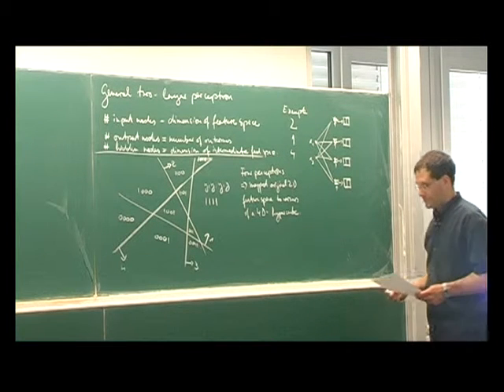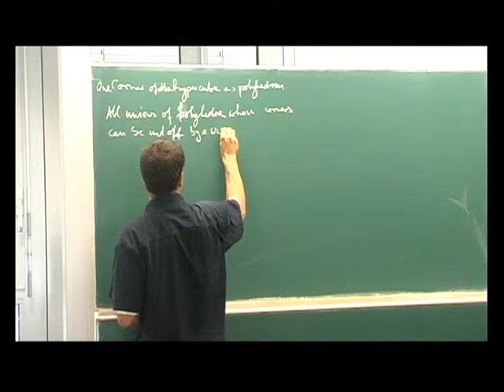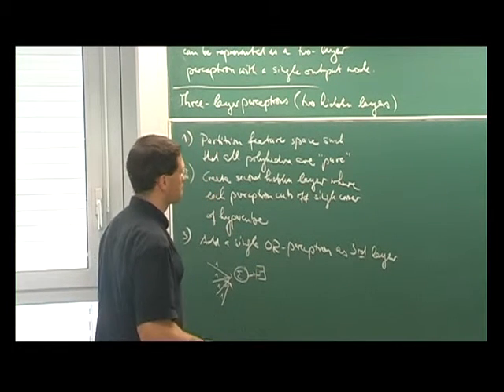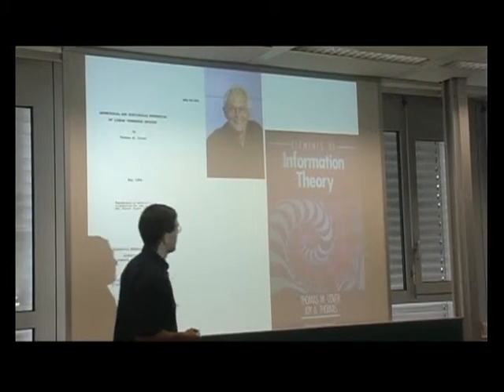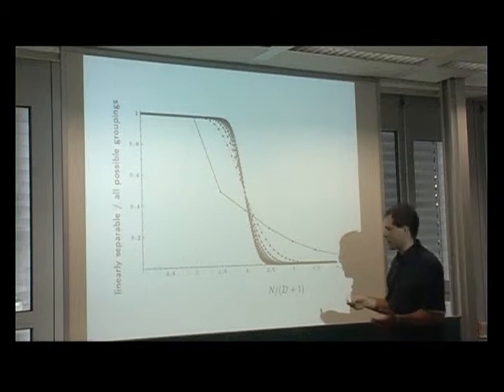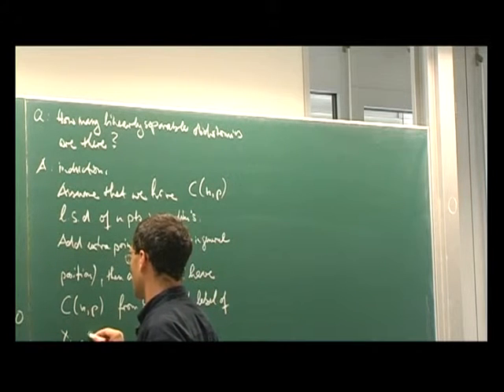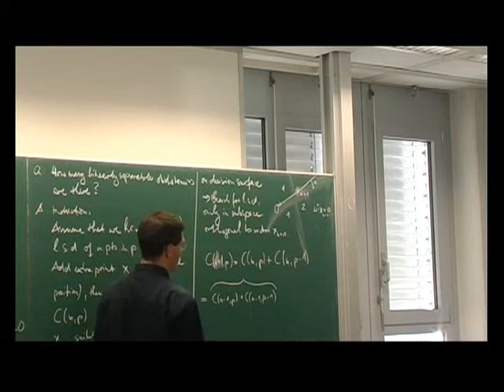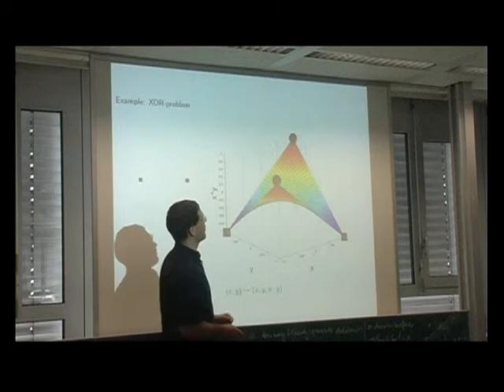Lecture 04, part 2 | Pattern Recognition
This lecture by Prof. Fred Hamprecht covers neural networks. This part gives a detailed description of 2-layer and 3-layer perceptrons, the function counting theorem and the choice of an activation function.